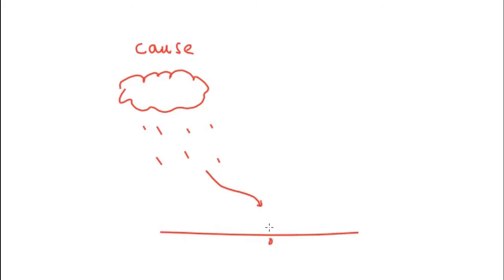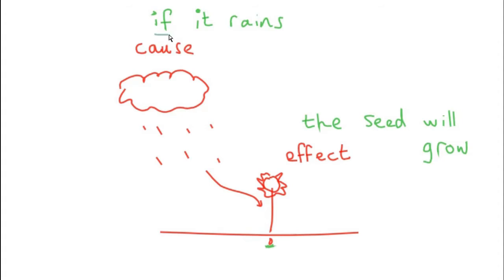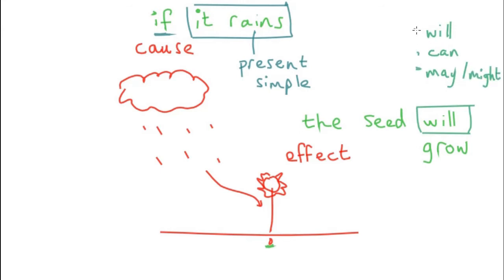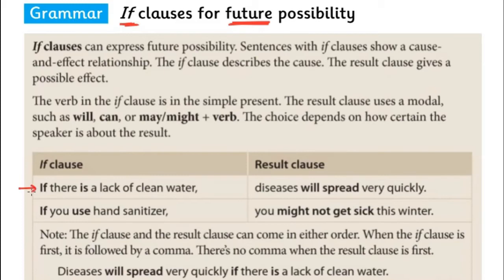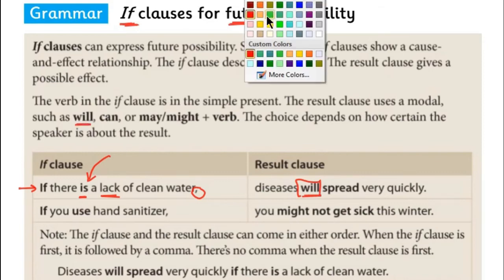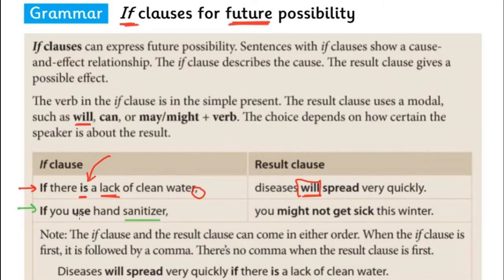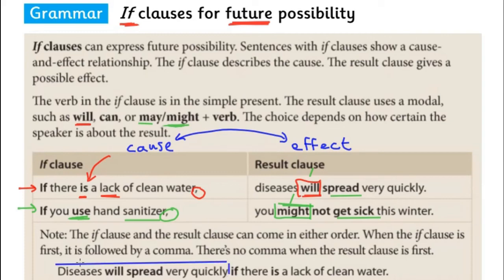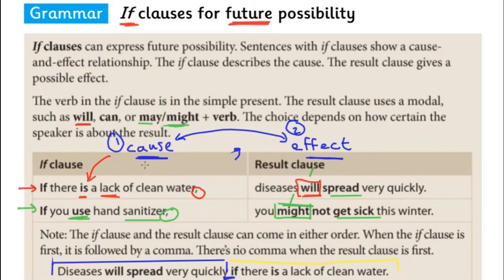B2LS Unit 8 - Grammar - If clauses for future possibility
The English Language Center at Taibah University presents:

A grammar lesson on if clauses for future possibility

Produced by: R.I.